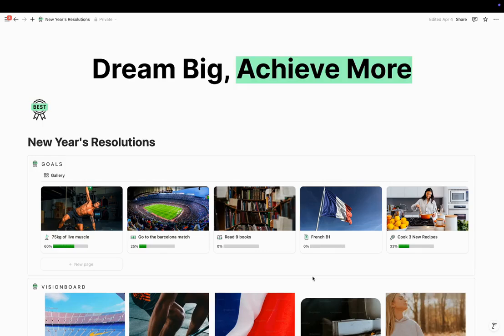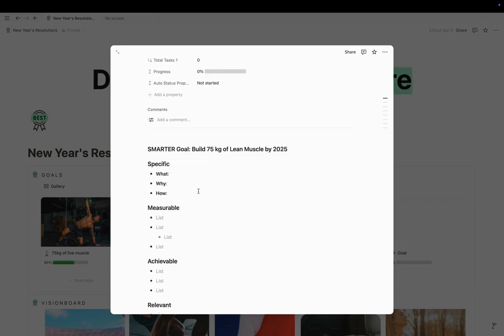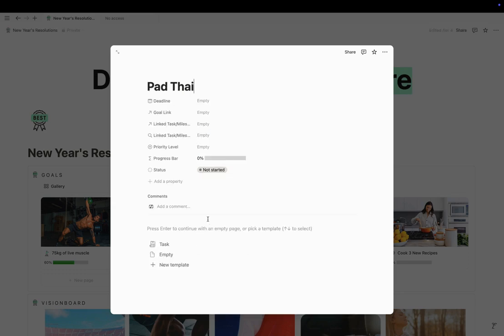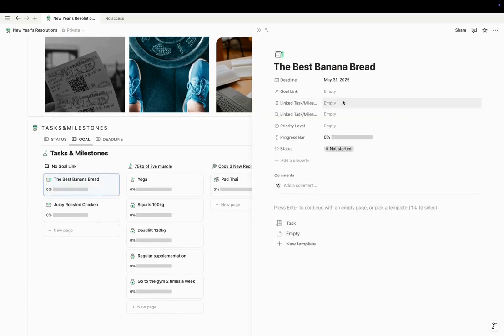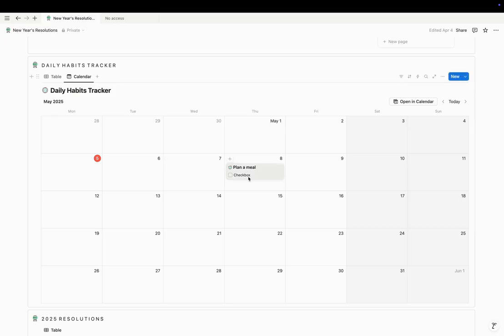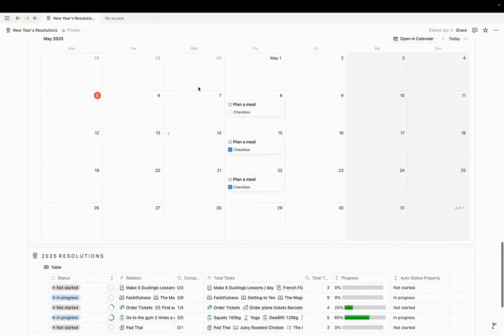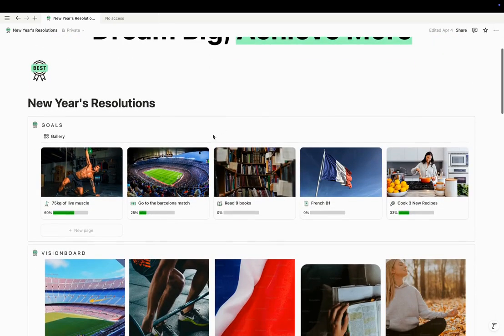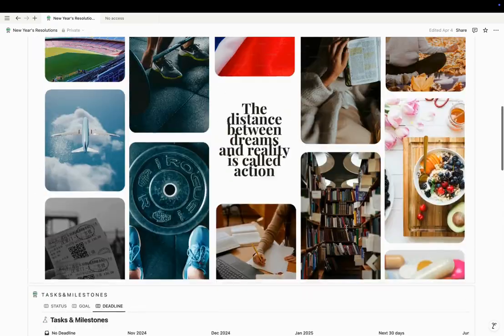Plan Your Year in Notion | Ultimate New Year’s Resolutions Template 🎯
🎯 Ready to crush your 2025 goals?
This is your ultimate Notion New Year’s Resolution Template – with everything you need to stay organized, consistent, and motivated throughout the year.

📁 What's inside the template:
- Goal tracking system (with tasks, milestones & progress bar)
- Daily habit tracker (with calendar or table view)
- Vision board section to stay inspired
- Resolutions table overview
- Smart relations between goals, tasks & habits

💡 In this video, I show exactly how to:
1. Add a new goal from the saved template
2. Connect it to your habits & tasks
3. Set deadlines, priorities, and track real progress
4. Use the habit tracker to stay consistent
5. Get full clarity using the dashboard layout